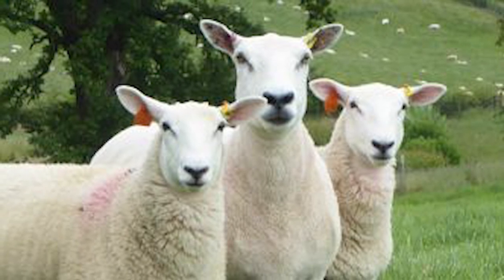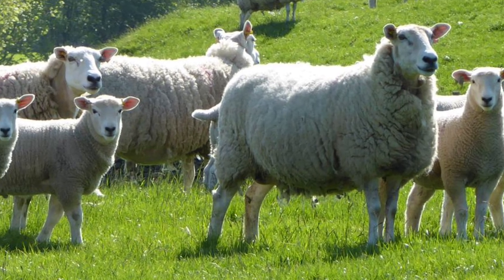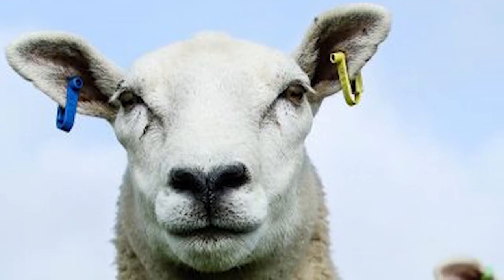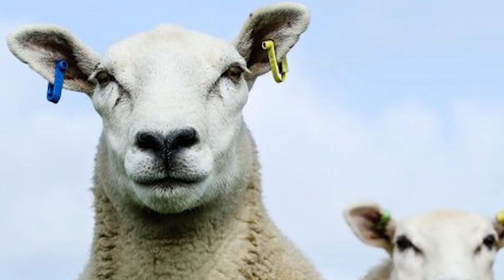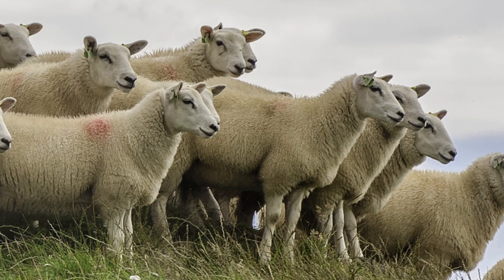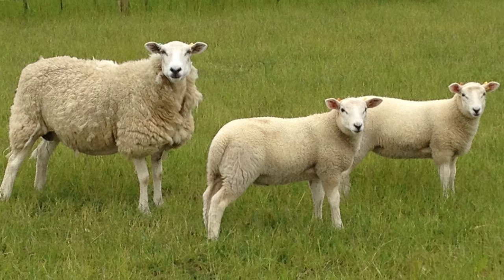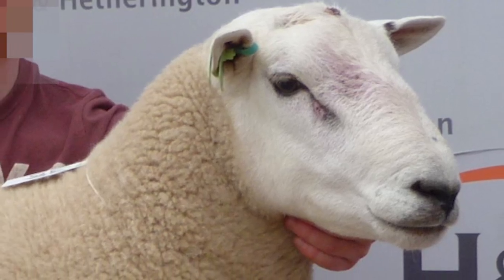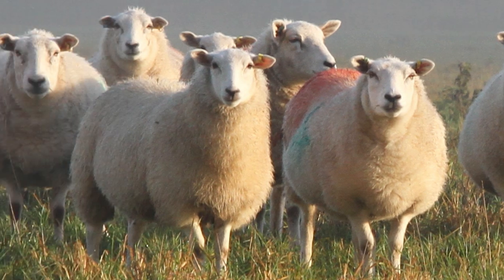Lleyn Sheep | Fine Welsh Lamb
Lleyn sheep are a breed of medium sized lowland sheep from Wales in the United Kingdom. Lleyns are well suited to organic, pasture based production.